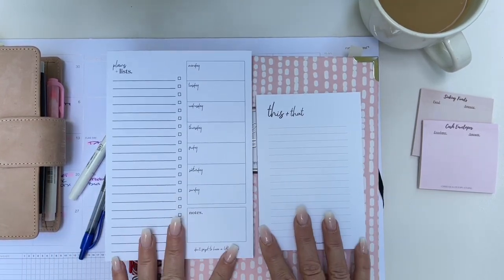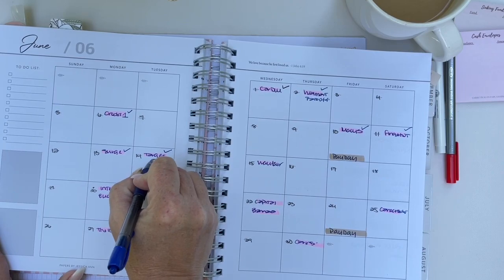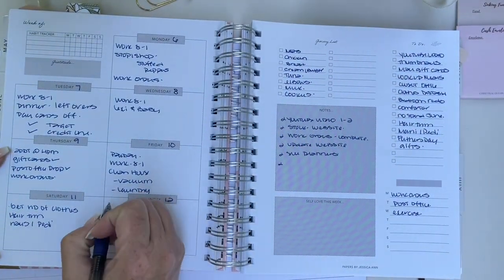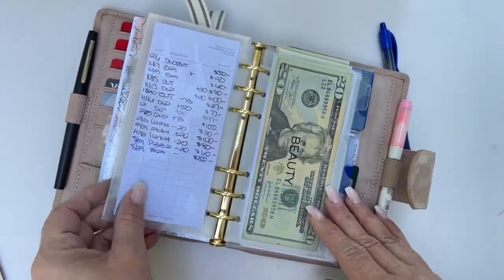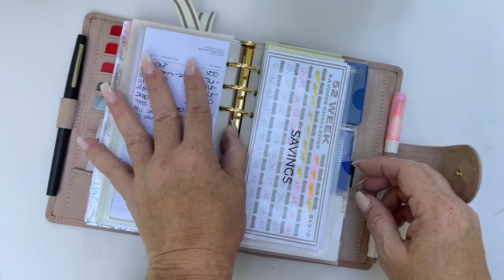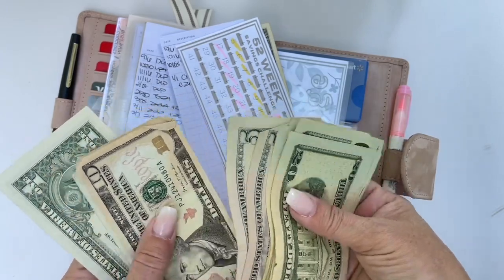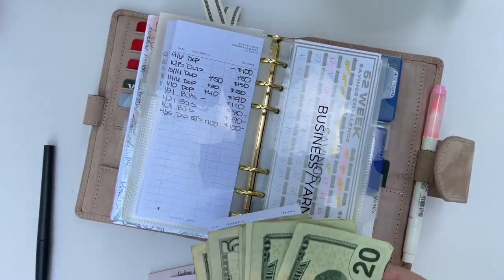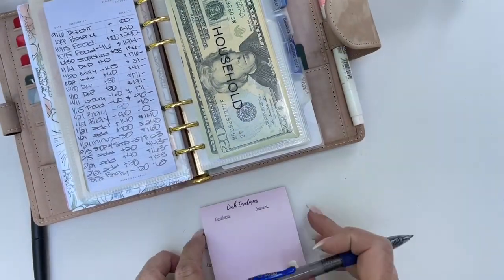Budget update !! Rings/cash envelopes/budget book!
Hi welcome! Today I wanted to do an update on my paycheck and my cash envelopes too!

They are available in my website.. 🤎

The budget book is from @papersbyjessicaanne
Christina15